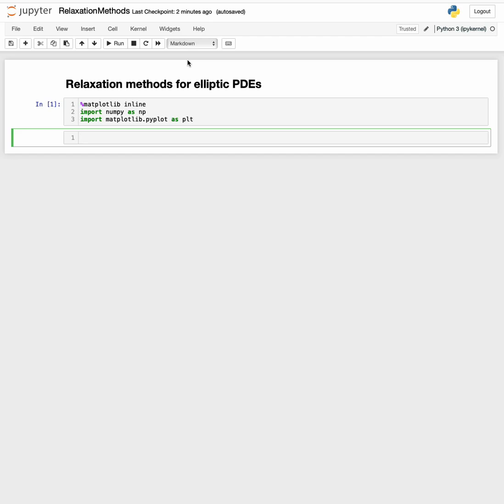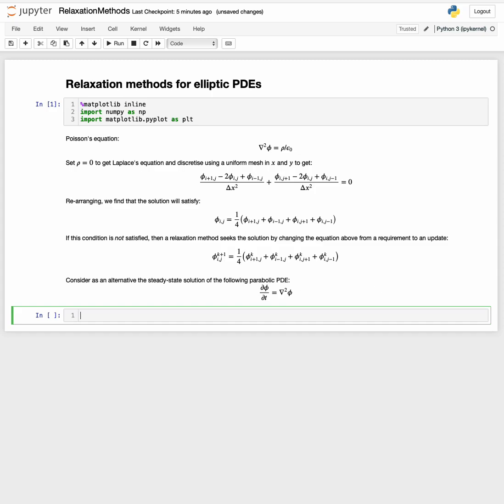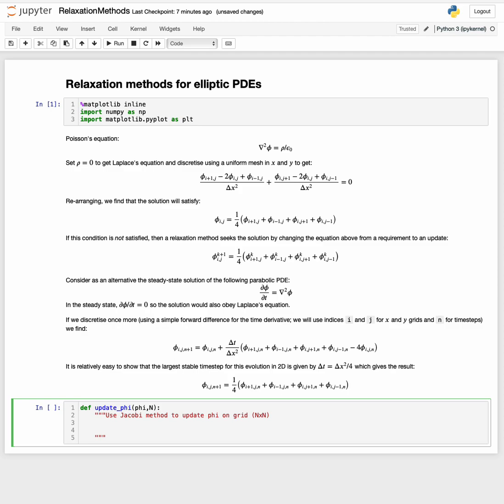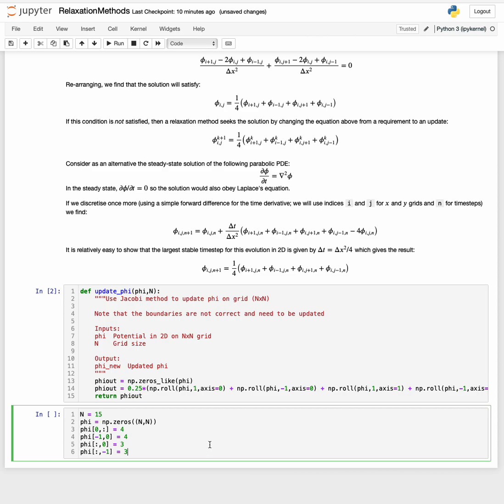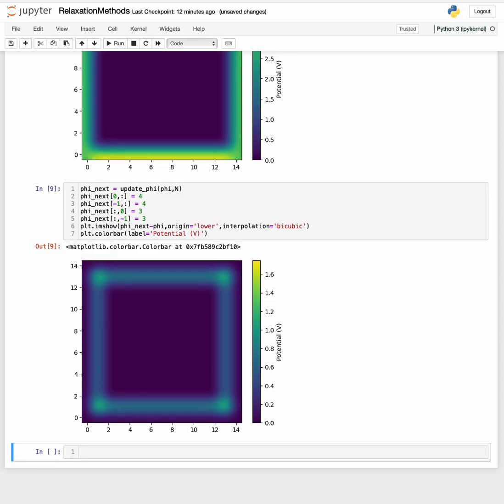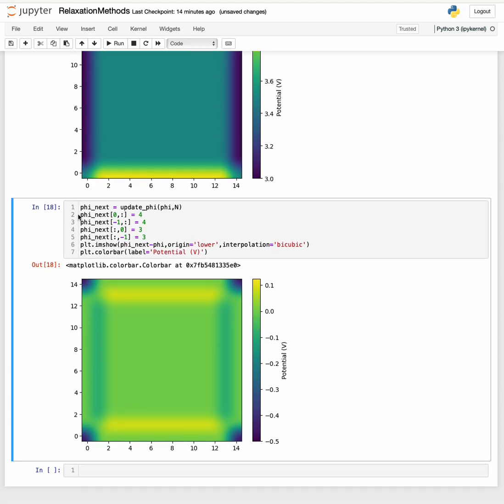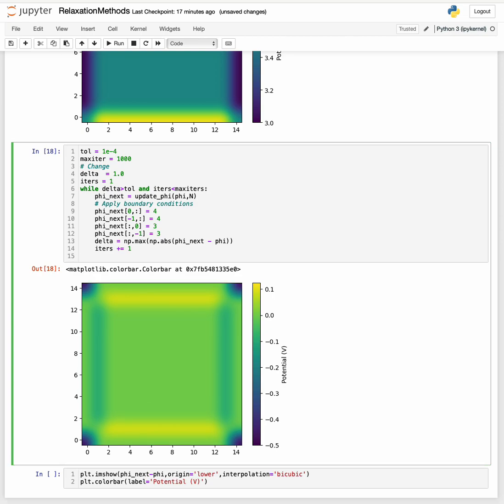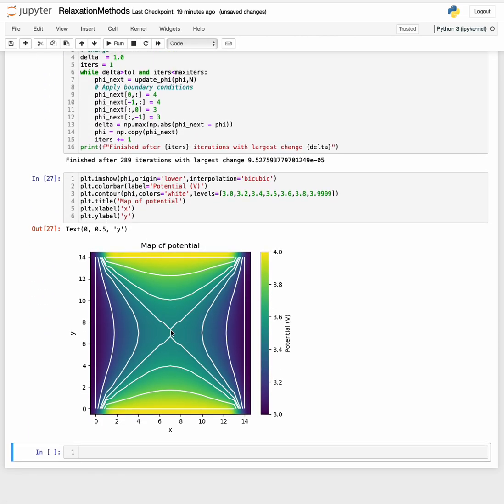Relaxation methods for Elliptic PDEs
I discuss how relaxation methods for elliptic partial differential equations (PDEs) work, focusing on the Laplace equation.